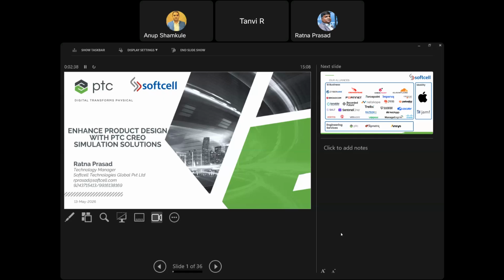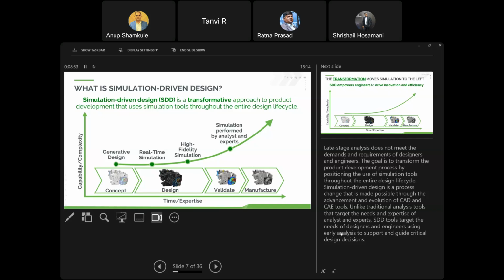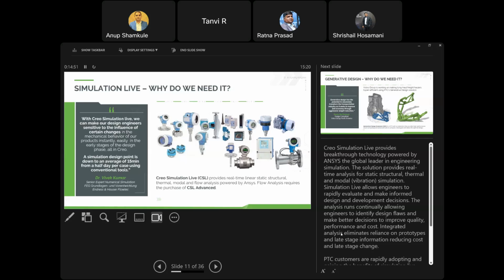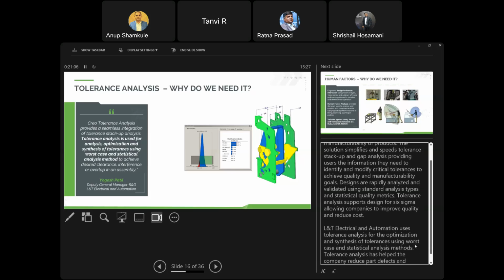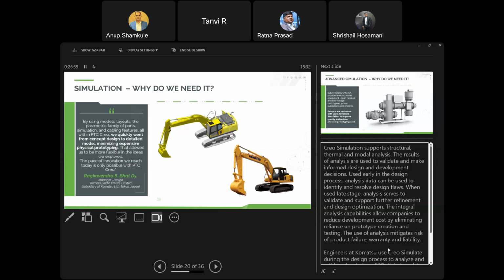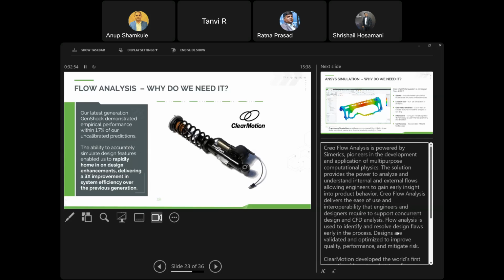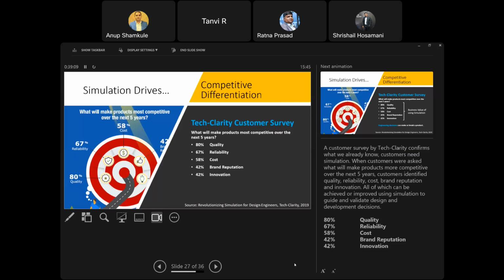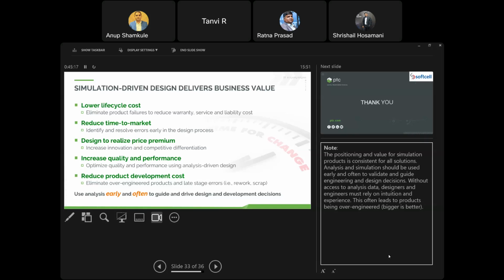Webinar Alert ENHANCE PRODUCT DESIGN WITH SIMULATION AND ANALYSIS WITH PTC CREO SIMULATION SOLUTION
Discover how simulation-led engineering with PTC Creo can help engineering teams innovate faster, optimize product performance, and reduce development risks.
📌 What You’ll Learn:
✔ Gain real-time design feedback during product development
✔ Perform structural, thermal, and vibration analysis seamlessly within Creo
✔ Identify and resolve design flaws early in the process
✔ Reduce dependency on physical prototypes
✔ Improve product reliability while optimizing cost and performance
✔ Enable advanced simulation use cases with Creo Ansys Simulation Advanced (CASA)